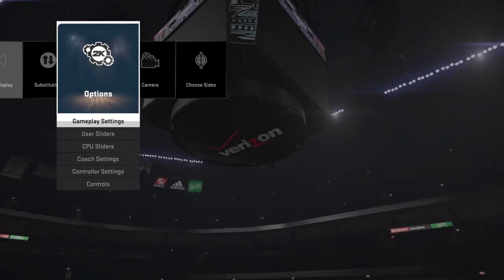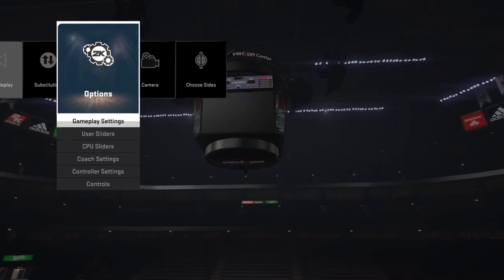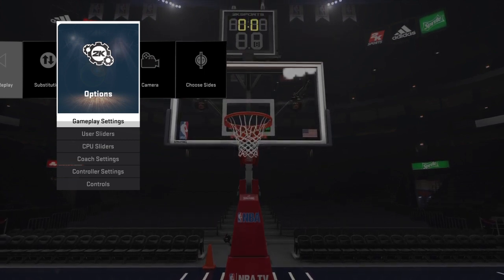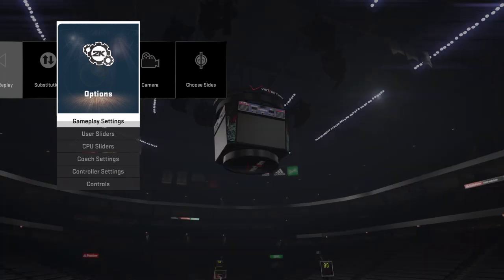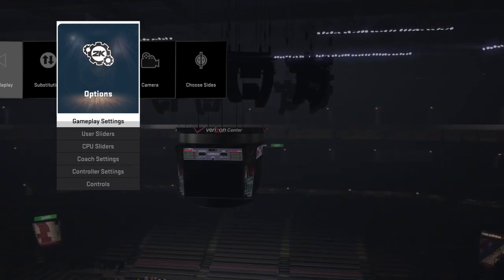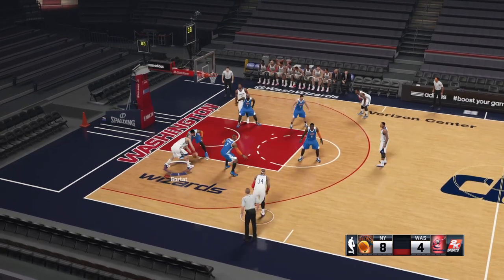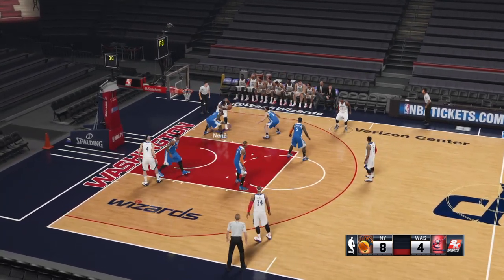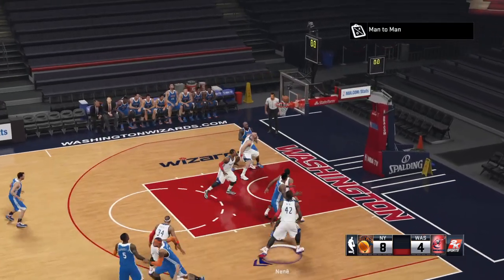NBA 2K15 3-2 FREELANCE OFFENSE (SPACE FLOOR)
How to operate the 3-2 freelance offense. Great for teams with 2 good post players (pf & c) that play together.